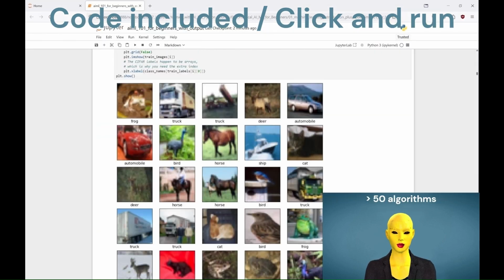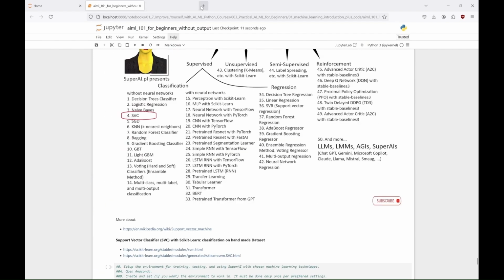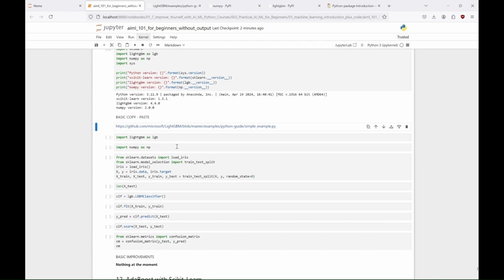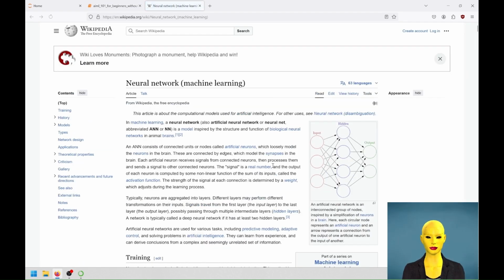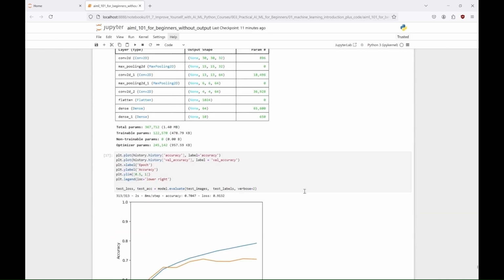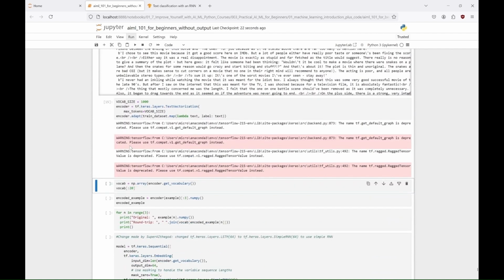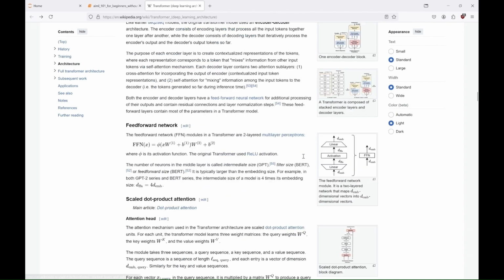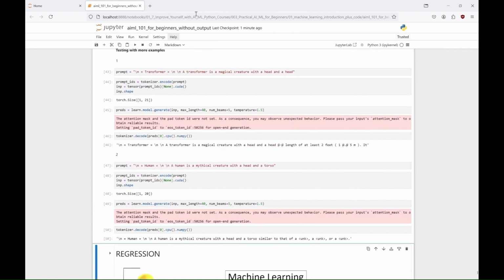SuperFast Classification Course: 30+ CNNs, RNNs, Transformers, GPT with TensorFlow, PyTorch, FastAI+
Crazy Fast Classification Tutorial! Learn like Neo and unlock the secrets of machine learning in just 35 minutes! This tutorial is part of the AIML 101 series, where we cover everything from basic classification to advanced algorithms. Whether you’re a newbie or looking to level up your AI game, this is the perfect starting point.

What you'll learn:
• 30+ Classification Methods: From classic algorithms like Decision Trees and Logistic Regression to deep learning models such as CNNs, RNNs, Transformers, BERT, and GPT.
• Hands-On Coding: Examples from libraries’ websites: Scikit-Learn, TensorFlow, PyTorch, and FastAI
• AI Copilot: Use the power of ChatGPT to help you solve problems, understand concepts, and get immediate answers while coding—just like having a smart AI assistant by your side!

Why watch this tutorial:
• Super Fast, Super Effective: Crazy fast learning! Learn key classification techniques in no time and start building projects right away.
• Neo-Like Learning: No slow, boring lectures—just direct, hands-on coding. Learn, absorbing knowledge at lightning speed!
• Real-World Tools: Explore cutting-edge frameworks like TensorFlow, PyTorch, FastAI, and Scikit-Learn. This course is perfect for anyone wanting to upskill fast in machine learning.
• Part of AIML 101: This is just the beginning! In our complete series, we’ll dive into regression, unsupervised learning, semi-supervised learning, and reinforcement learning. Get ready to go from beginner to advanced in AI and machine learning.

By the end of this 35-minute crash course, you'll have learned classification algorithms and be ready to tackle more advanced topics. Plus, you'll have the tools and knowledge to build powerful models in any of the major frameworks!